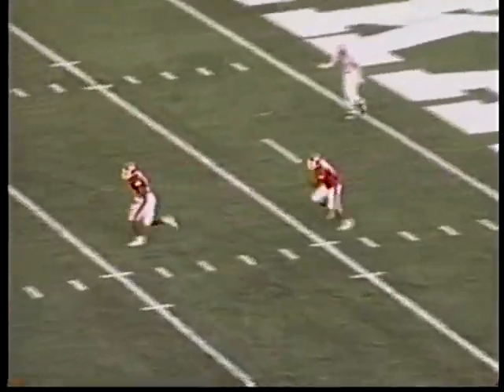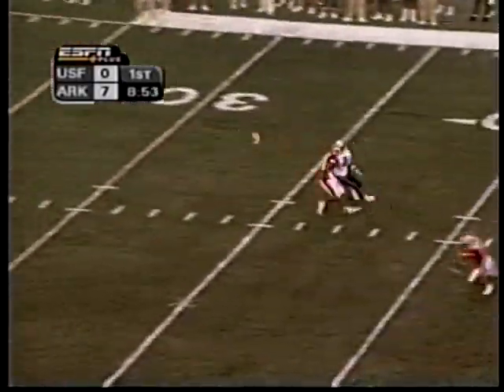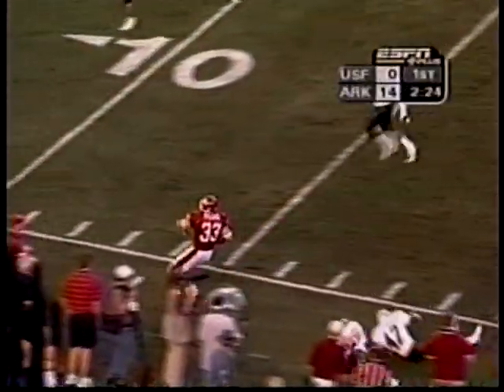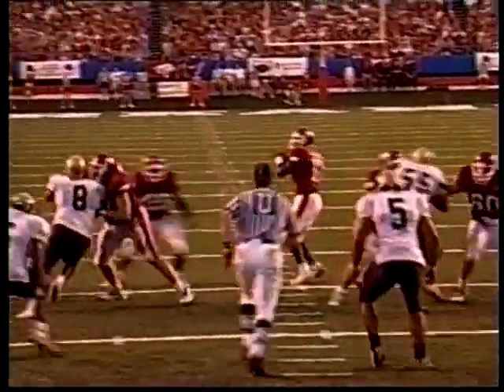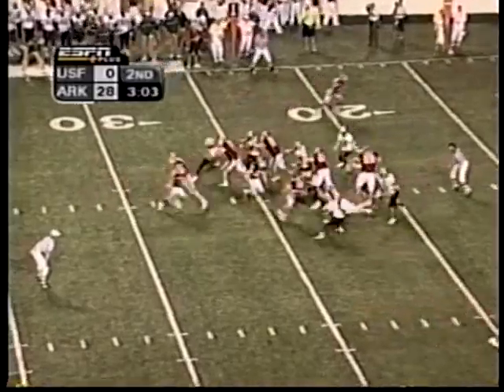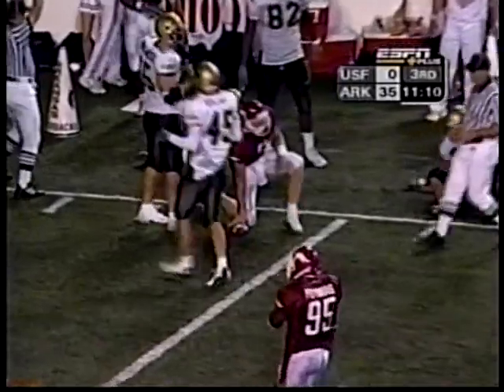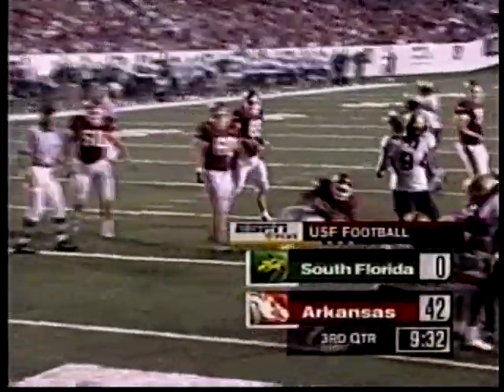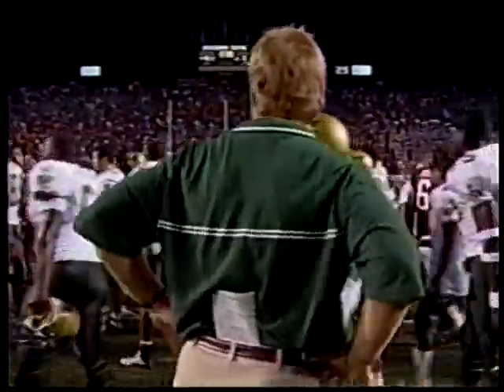Arkansas vs. South Florida 2002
Highlights of the Razorbacks 42-3 shellacking of the Bulls at War Memorial Stadium in the first ever meeting between the two teams.